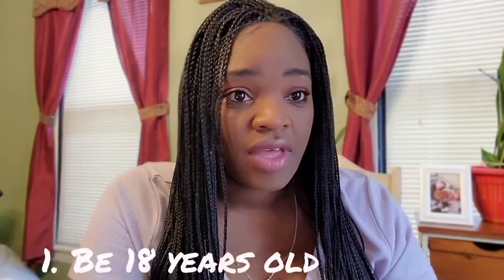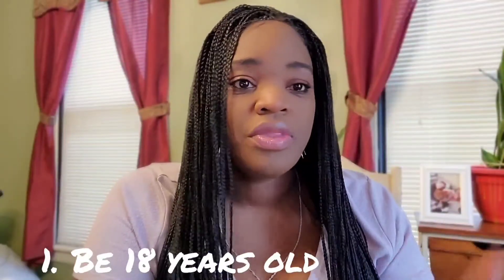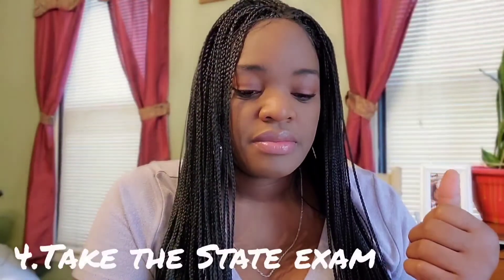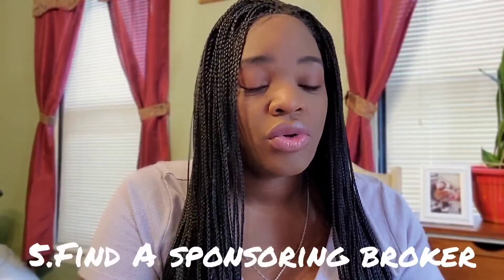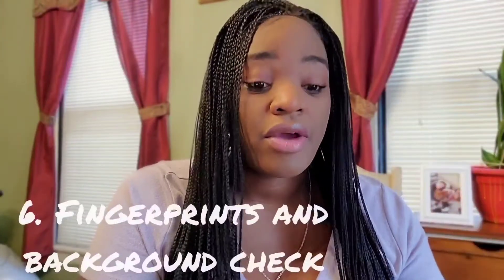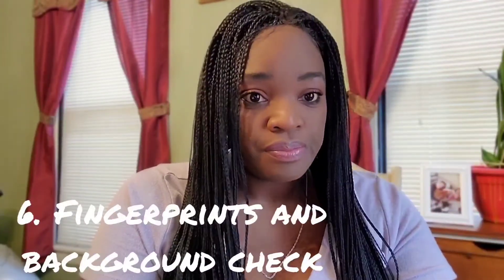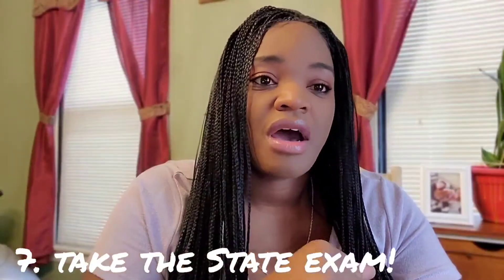How to get your Real Estate License in Connecticut | Real Estate Career 2021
Launching your RE career in 2021.
Today we're talking about how to get your real estate license in Connecticut!
Exciting times in the real estate market making you want to jump in?
Do it!

Latrice Everett Licensed Real Estate Salesperson (New York State)